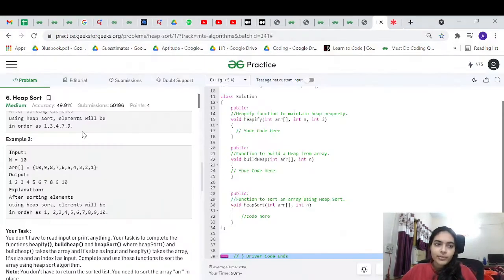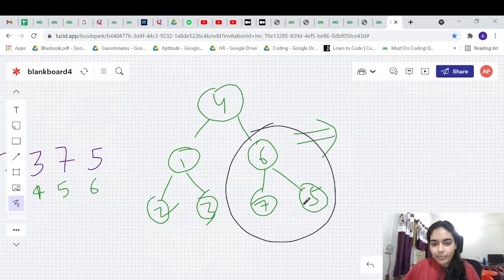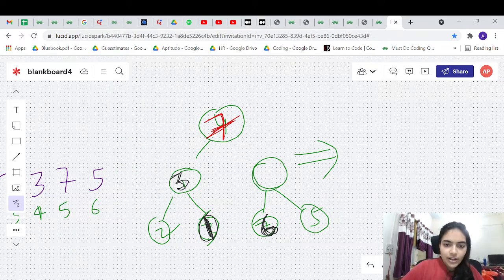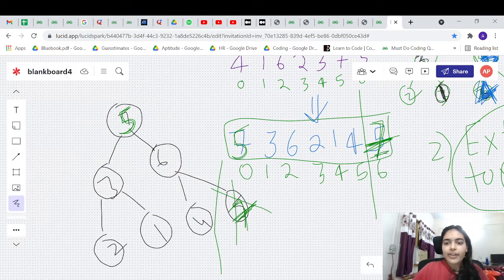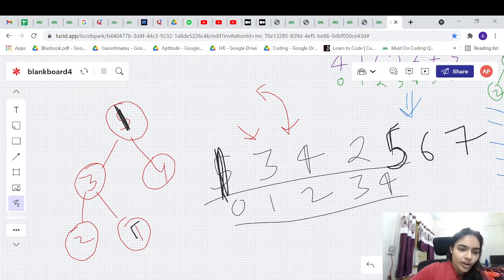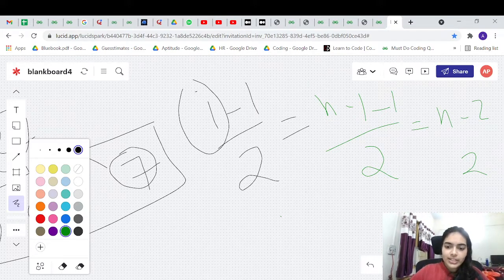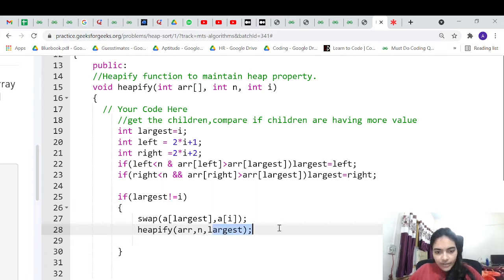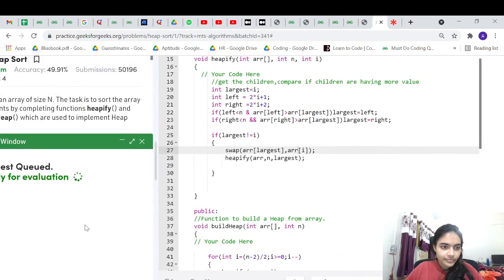Heap Sort in detail line by line code explanation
Given an array of size N. The task is to sort the array elements by completing functions heapify() and buildHeap() which are used to implement Heap Sort.

Example 1:

Input:
N = 5
arr[] = {4,1,3,9,7}
Output:
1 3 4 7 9
Explanation:
After sorting elements
using heap sort, elements will be
in order as 1,3,4,7,9.
Example 2:

Input:
N = 10
arr[] = {10,9,8,7,6,5,4,3,2,1}
Output:
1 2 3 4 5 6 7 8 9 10
Explanation:
After sorting elements
in order as 1, 2,3,4,5,6,7,8,9,10.